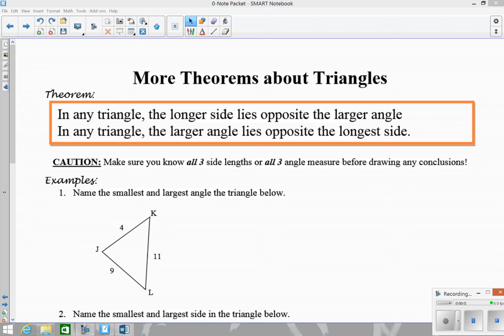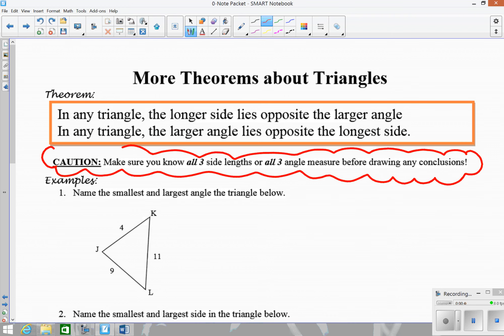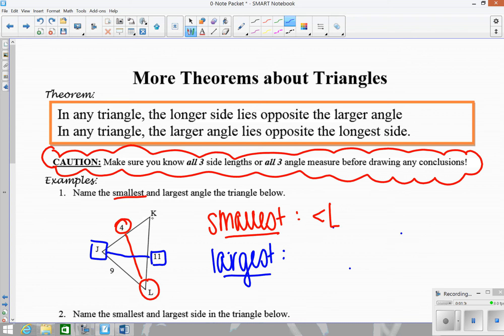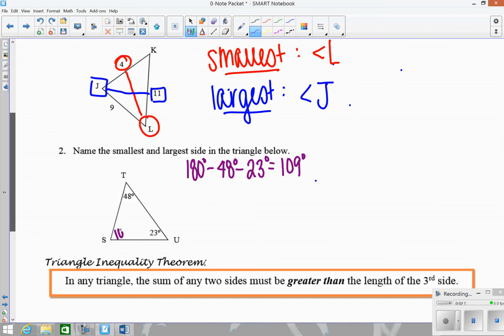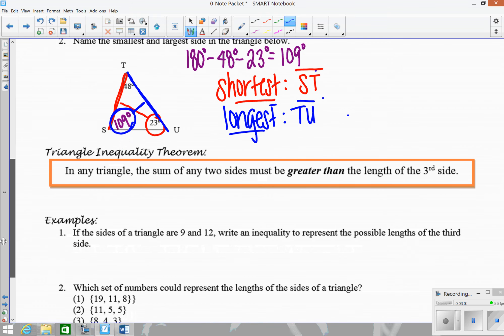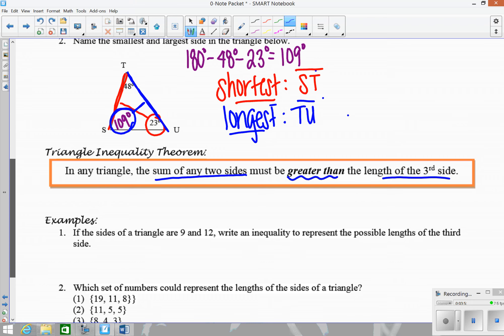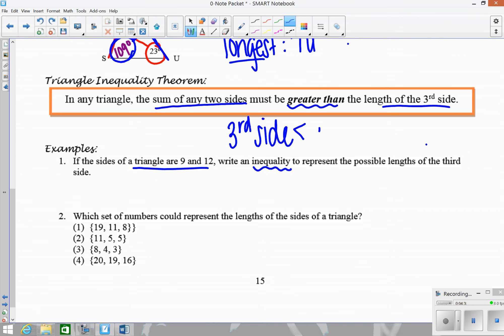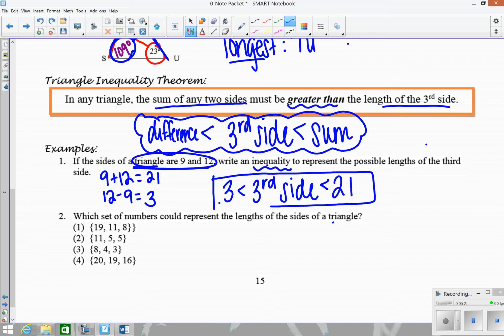4B Triangle Inequality Theorems Video